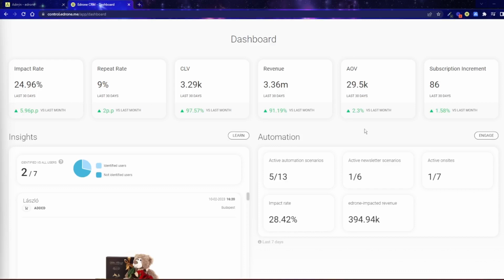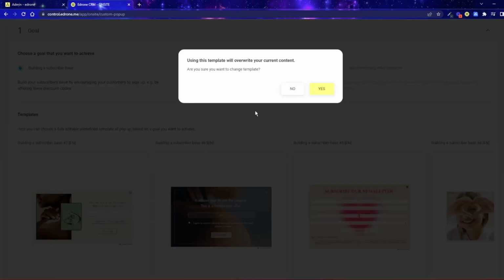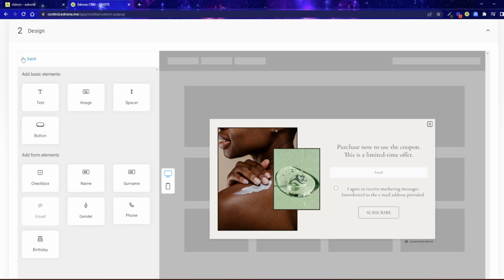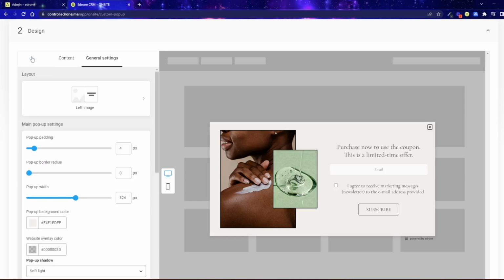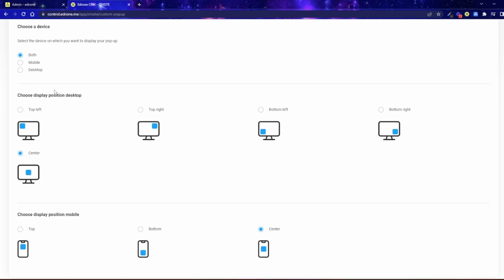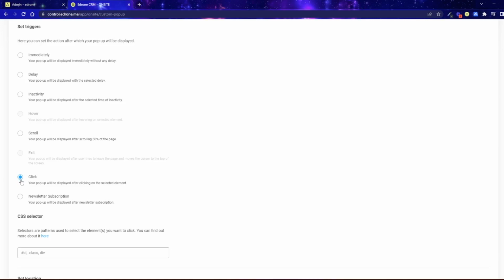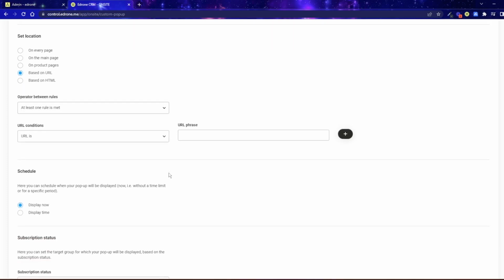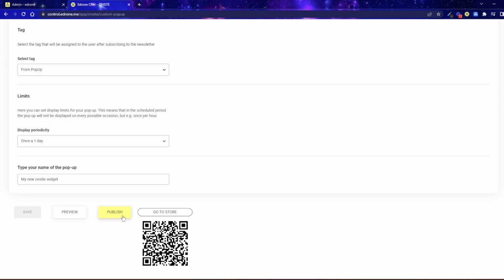Custom pop-up – FAQ